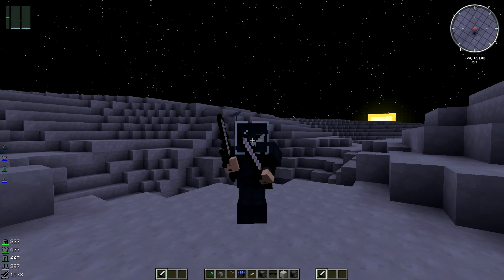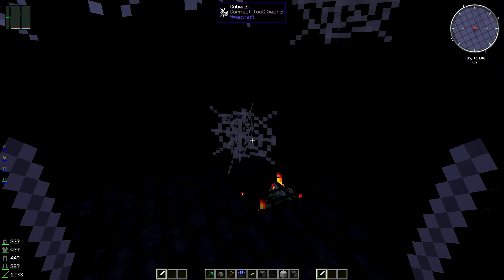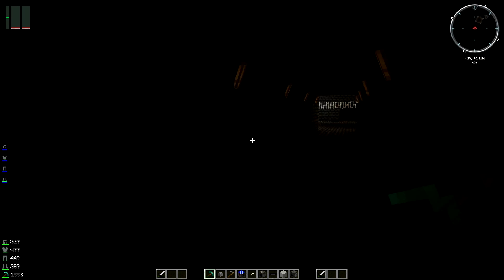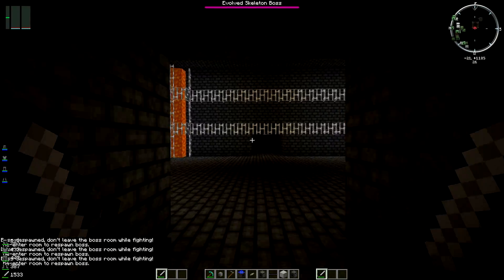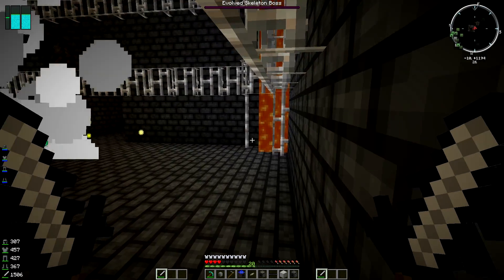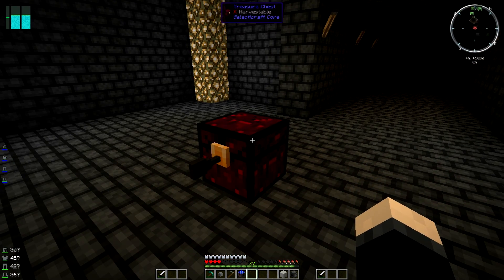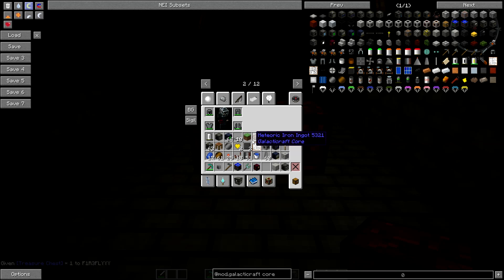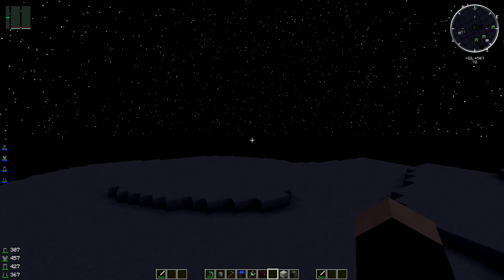[6] Galacticraft Tutorial :: Moon Dungeon and Boss Fight!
Welcome to my Galacticraft Tutorial, this is a unique mod which allows you to travel to different planets in the solar system and I will do my best to take you through the basics all the way to setting up your very own moon base!